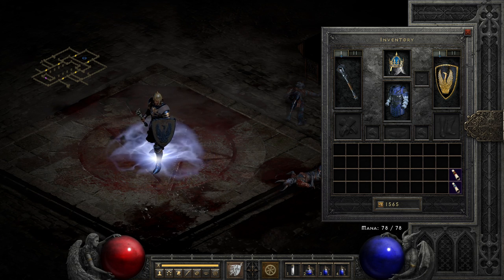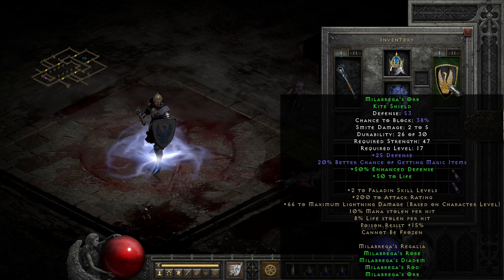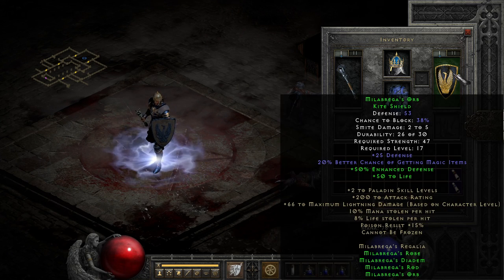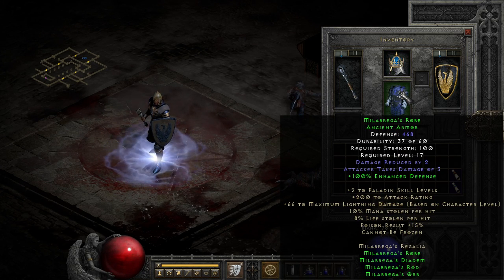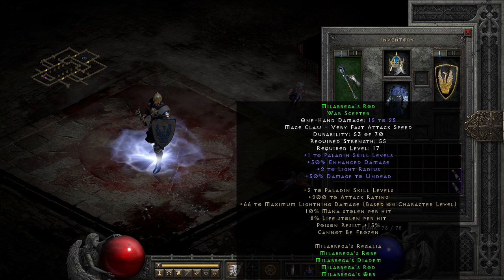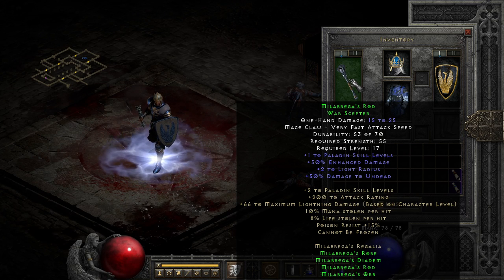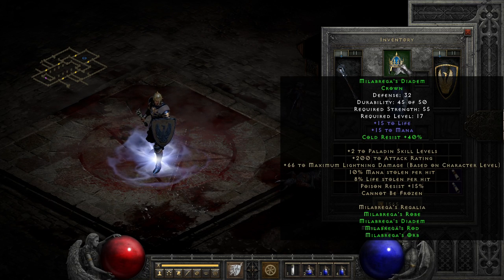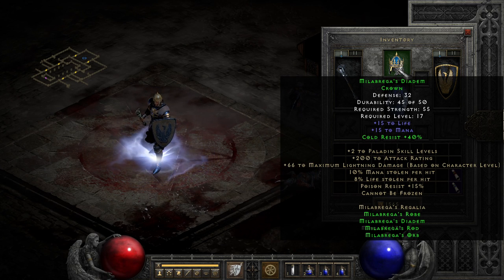I'm Blue, If I Was Green I Would Die - Milabrega's Regalia Set Guide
Milabrega's Regalia is a fun set, but... just not amazing - it has some very specific uses, such as early magic find (before Rhyme), some paladin +skill builds, and with the increase in damage output, it can do okay as a melee tool through normal, but quickly falls off in nightmare. Despite having % boosts, its usefulness in upgrading is very limited.